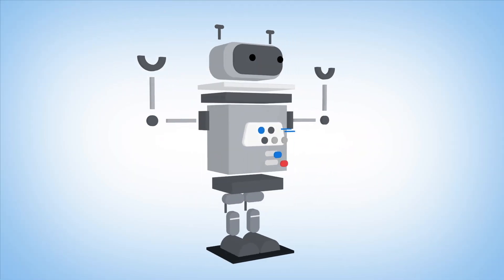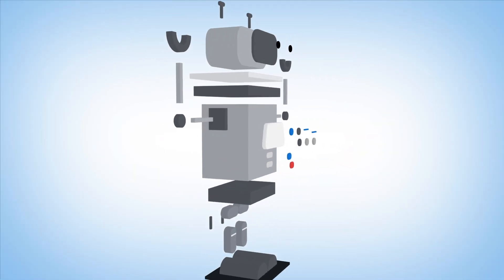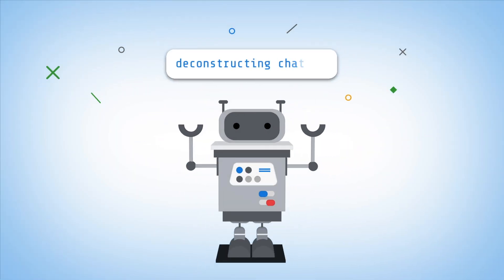Conversation design best practices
In this episode of Deconstructing Chatbots, Priyanka Vergadia is joined by Cathy Pearl, Head of Conversation Design Outreach at Google, to discuss topics on conversation design and how to get started.

Product: Cloud AI, Dialogflow; fullname: Priyanka Vergadia;